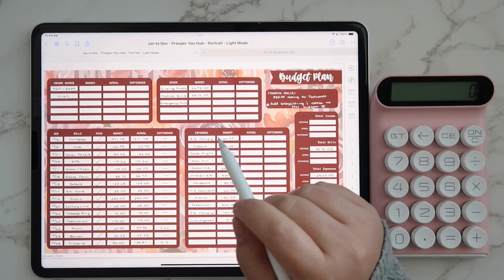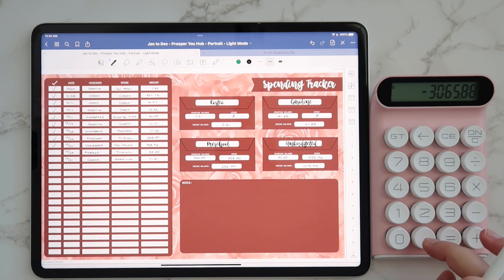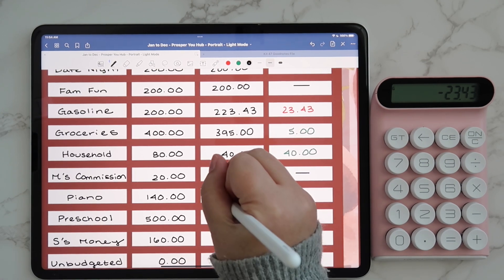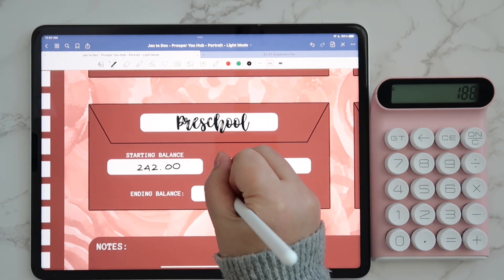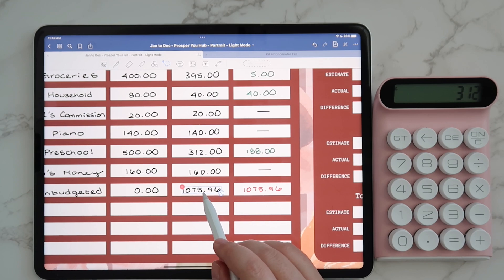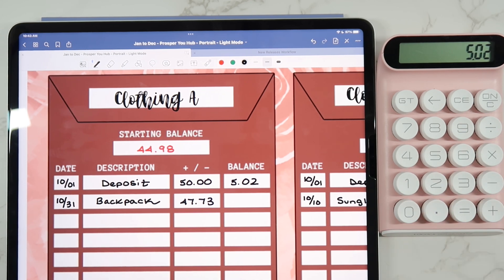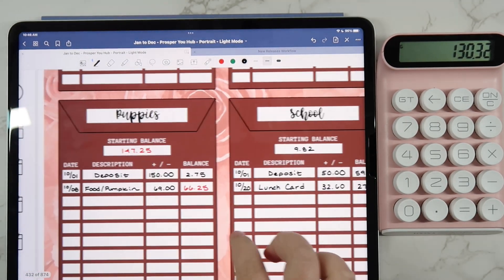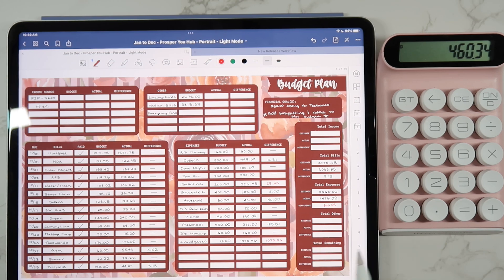Not the Greatest Month 🫠 🫣 | Monthly Budget & Sinking Funds Close Out/Results | October 2022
Hey everyone!

In today’s video, I am closing out our family's budget, sinking funds, & cash envelopes for October 2022.

Pink Calculator

Xoxo,
Stephanie Anne

DIGITAL PLANNING PRODUCTS I USE AND LOVE:
- 2nd Generation Apple Pencil
- Apple pencil tips